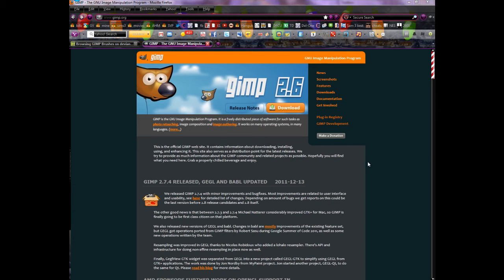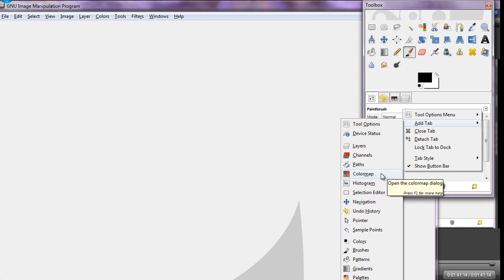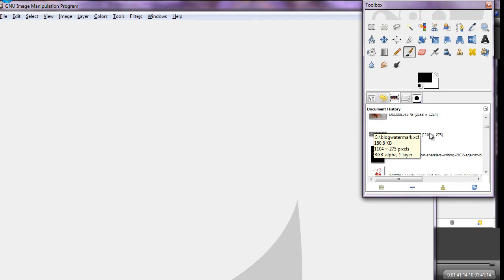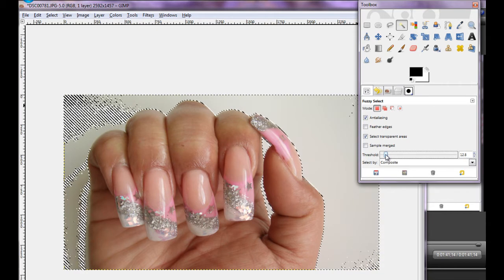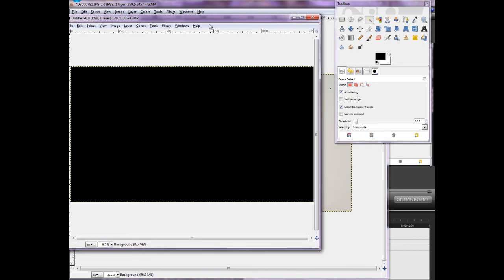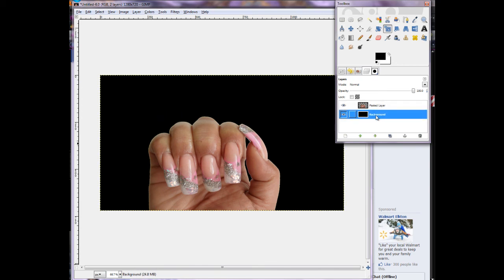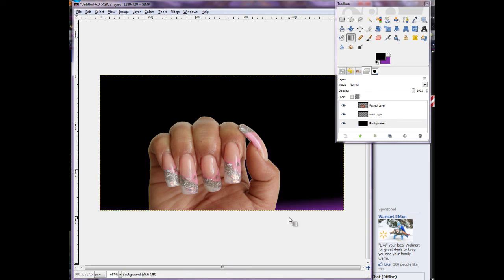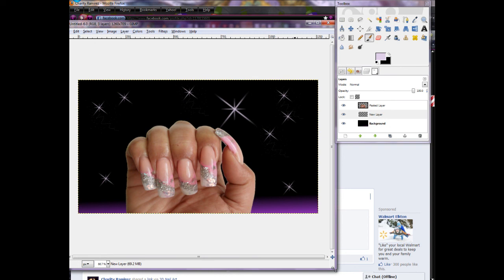Nerdy Vlog ~GIMP Image Manipulation, cut & paste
Hey Y'all! In this video I discuss GIMP. This is the image manipulation software I use. I will show how to cut an image out of one picture and paste it into another. I am also discussing basic controls of the software.

I am creating a play list as well as a page on my blog for the Nerdy Vlogs!